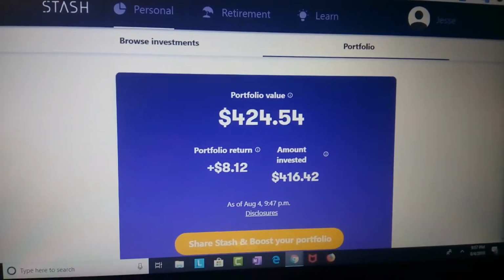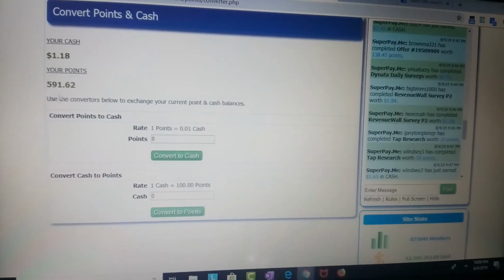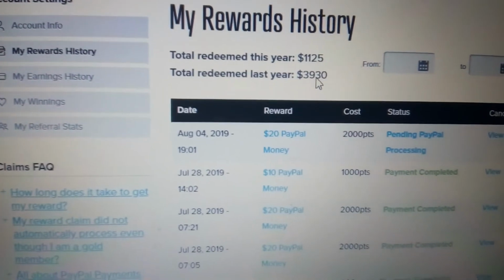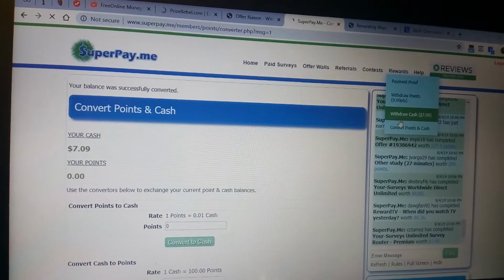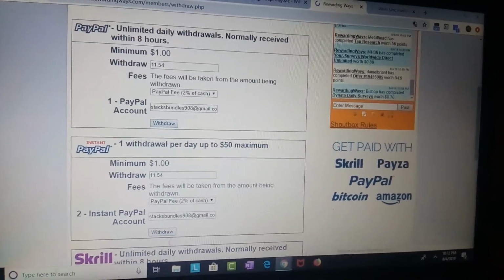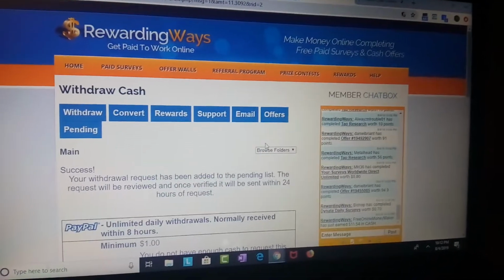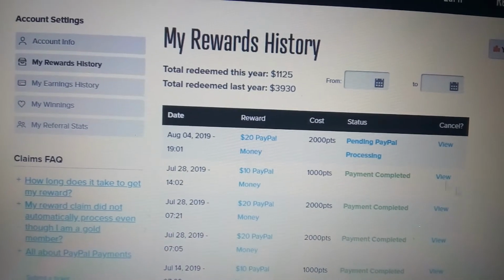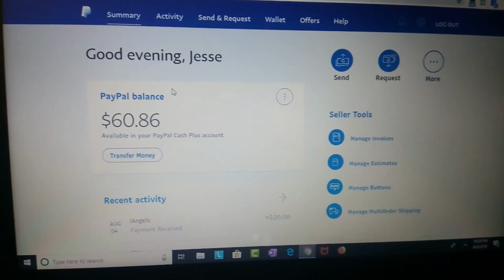How to Create Free Savings Account $70.38 Cash Out using Free PayPal Make Money Online 2019 Easy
Use this lineup to really earn on a consistent basis

Imagine the feeling to always have $10, $20 or even  $30 every single day

Take some time watch my Tutorials use my links when you signup so you can receive a bonus.